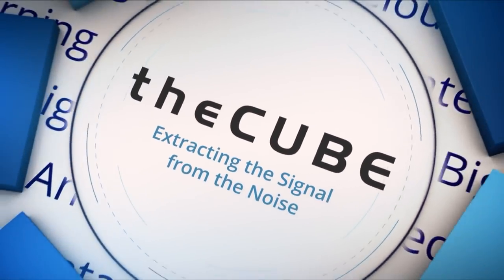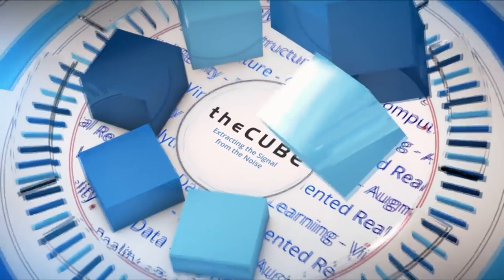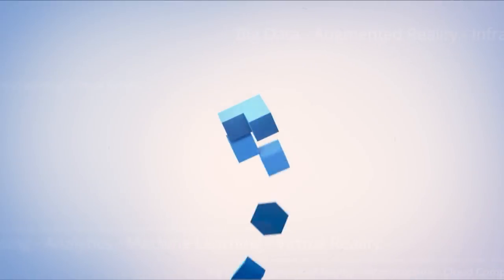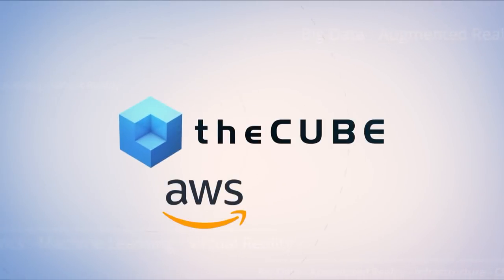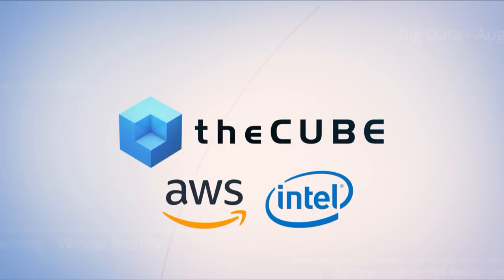Seth Morrell, Hub International & Jeremy Embalabala, Hub International | AWS re:Invent 2018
Seth Morrell, VP, Enterprise Architecture and Design, Hub International & Jeremy Embalabala, Director, Security Architecture & Engineering, Hub International, sit down with John Walls & Justin Warren at AWS re:Invent 2018 in Las Vegas, NV.

This attitude adjustment makes security profitable, slays regulation monster

Waiting around for legislatures to throw a two-inch-thick book of data-compliance laws at the company? Sitting by with patching and remediation tools on hand for after a breach occurs? Maybe an attitude adjustment is due. Maybe it’s time to befriend security, blend it into the business, and make it a profit-driving competitive advantage.

“We view security as a driver of business, not just a cost center,” said Seth Morrell (pictured, left), vice president of enterprise architecture and design at Hub International Ltd. “It’s a way that we can add to the bottom line and be able to generate revenue for the business by being able to show our customers that we really care about their data.”

The insurance broker has revamped its security architecture with technologies like Slunk Inc.’s machine-learning data platform in the Amazon Web Services Inc. cloud. It also uses security information management for collecting, monitoring and analyzing logs on security data.

Morrell and Jeremy Embalabala (pictured, right), director of security architecture and engineering at Hub International, spoke with John Walls (@JohnWalls21), host of theCUBE, SiliconANGLE Media’s mobile livestreaming studio, and guest host Justin Warren (@jpwarren), chief analyst at PivotNine Pty Ltd, during AWS re:Invent in Las Vegas. They discussed Splunk on AWS, SIM, and the payoffs of built-in rather than bolted-on security. (* Disclosure below.)

Extra-mile security prevents compliance headaches
Advanced SIM isn’t easy to manage, according to Embalabala.

“They’re tricky to implement, they’re generally very costly, and they require a lot of tuning, a lot of love, care and feeding in order for it to be effective,” he said. “Quite frankly, if you don’t get that right, they can actually be detrimental to your  security program.”

But the security upgrade it — and other extra-mile security measures — provides is worth it.

When scary legislations like the General Data Protection Regulation comes to town, those that embrace security and compliance day-in-day-out will be ready, Embalabala and Morrell pointed out.

“We’ll be 95 percent of the way there by just building the right controls into our environment at a foundational level,” Embalabala said. “Then we have to spend our efforts aligning ourselves with the other five percent that vary from regulation to regulation.”

Watch the complete video interview below, and be sure to check out more of SiliconANGLE’s and theCUBE’s coverage of AWS re:Invent.